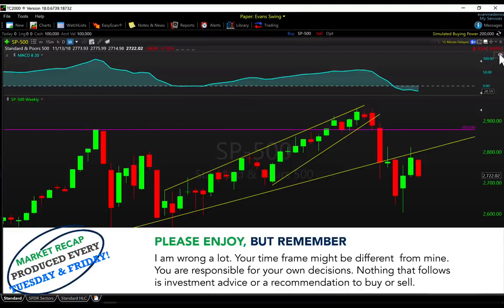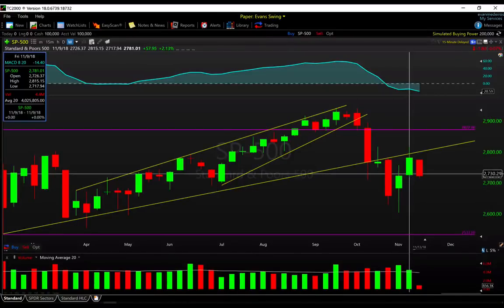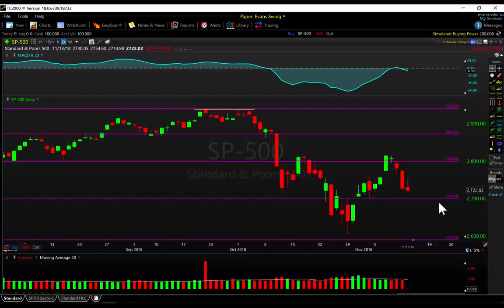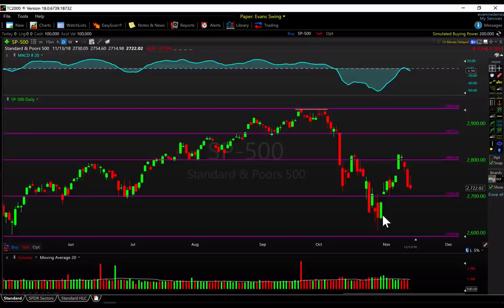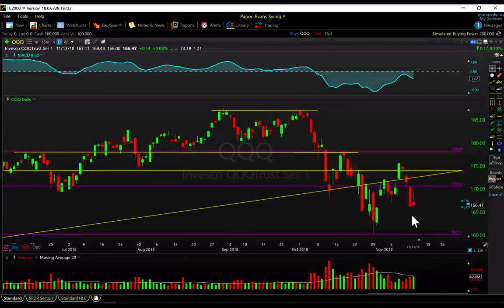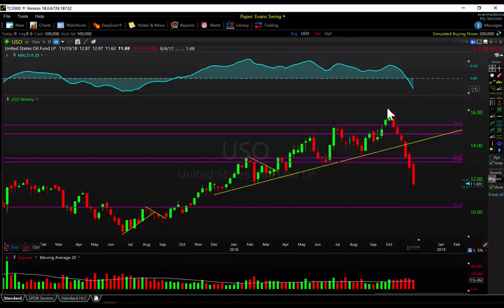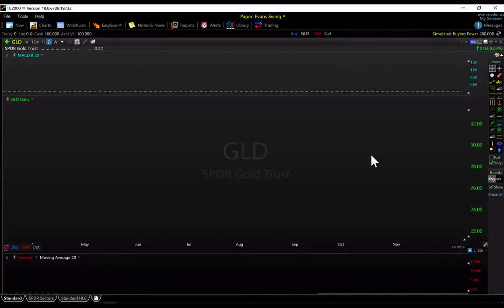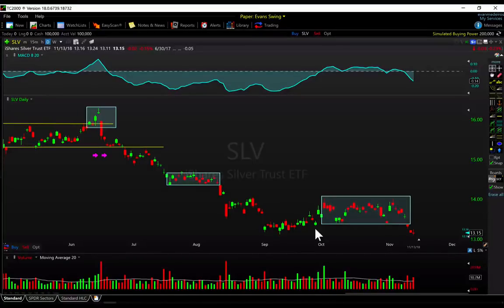Stock Market Price Action Recap 11-13-18 SPY IWM QQQ TLT USO UNG GLD SLV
The latest stock market price action recap analyzing the technicals of all major markets and sectors.

Stocks & ETFs featured in this video: SPY IWM QQQ TLT USO UNG GLD SLV